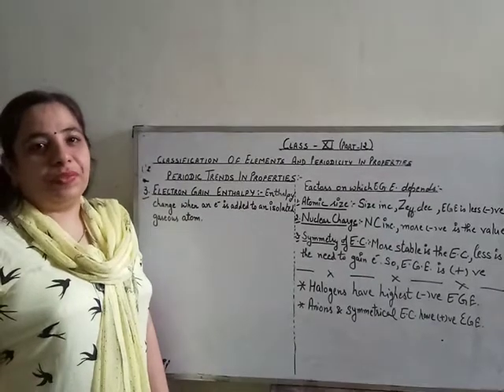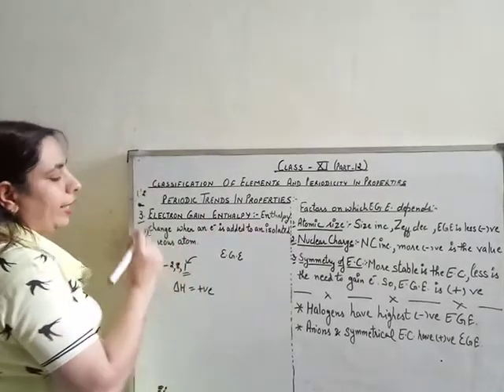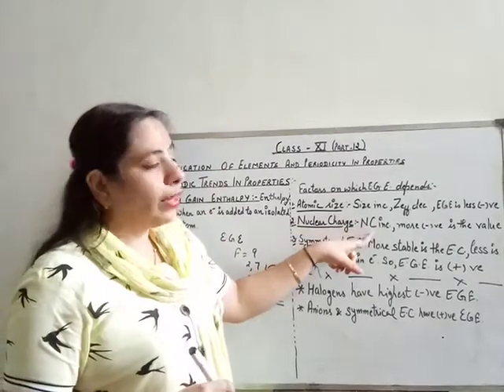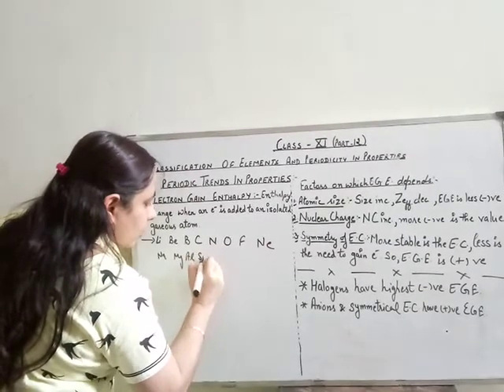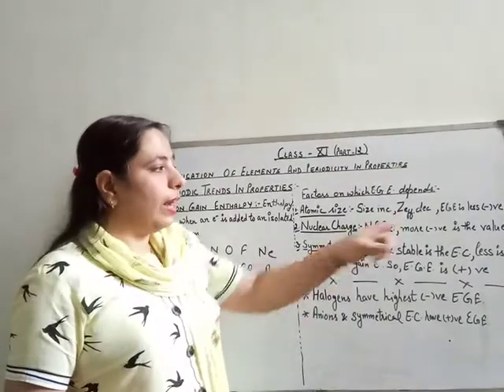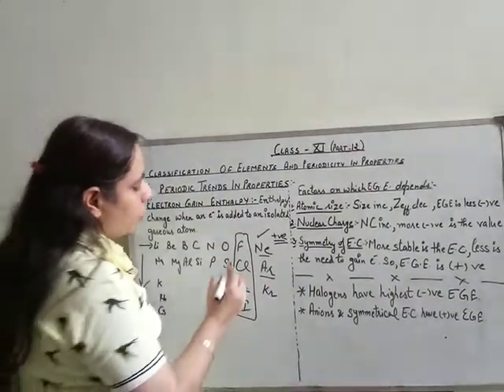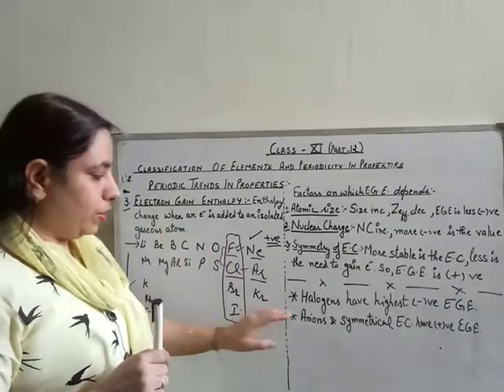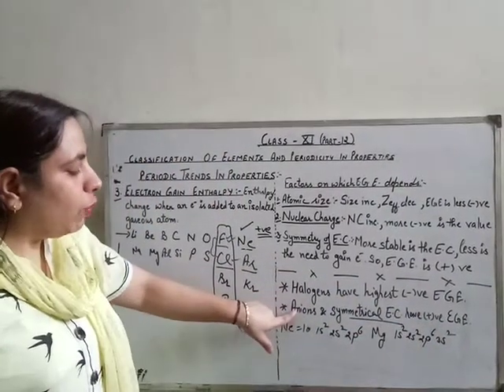Classification of elements.| CBSE | Chemistry | Class XI | Part 12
Periodic Trends in Properties-- IElectron Gain Enthalpy Fully Explained With Examples.